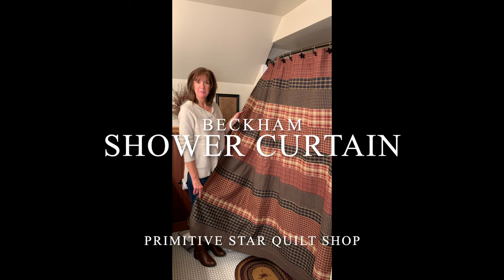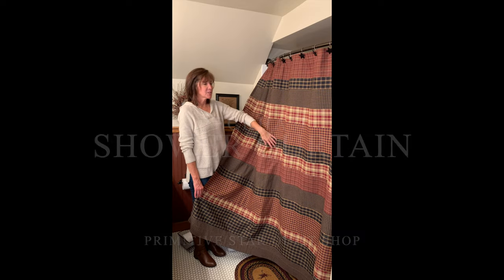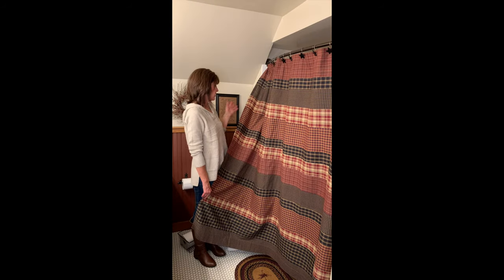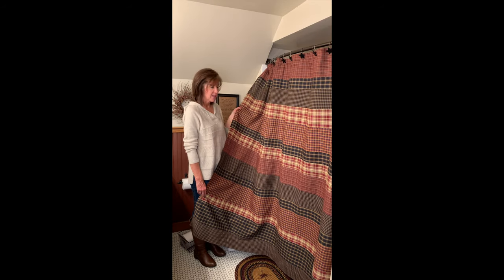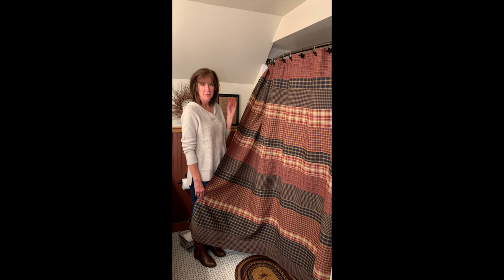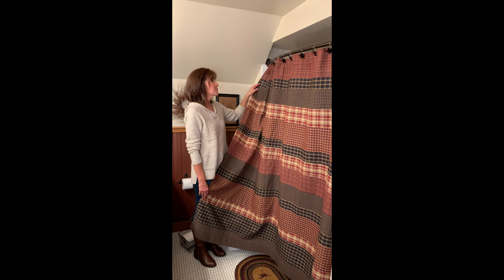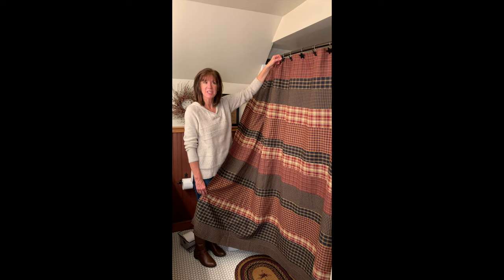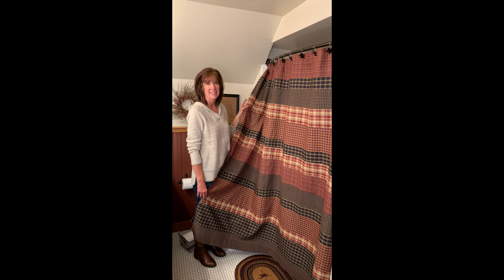Beckham Shower Curtain from Primitive Star Quilt Shop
See how to use our Beckham shower curtain and Heritage Farms braided rug in your primitive country home. Our black star shower curtain hooks and other home decor accents can add finishing touches to your bathroom makeover.